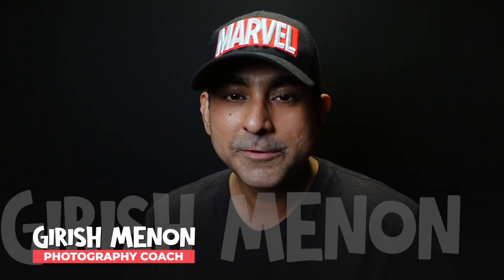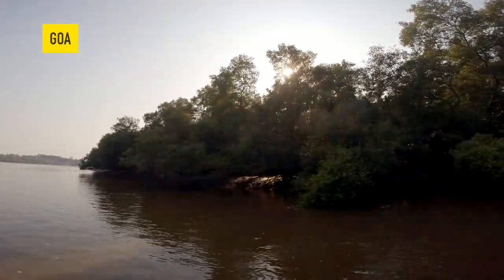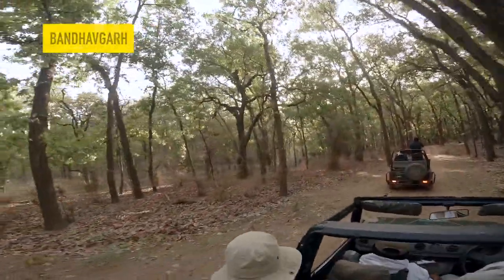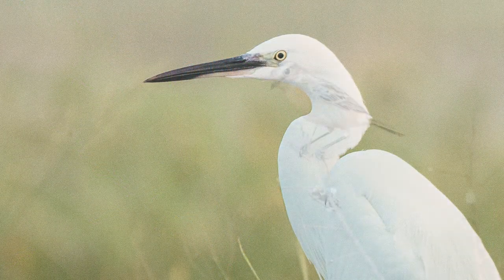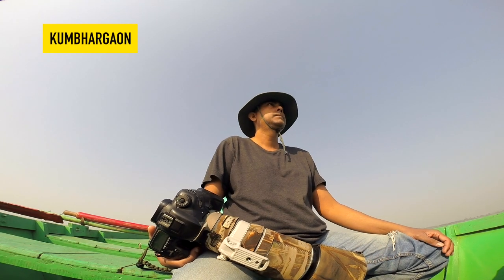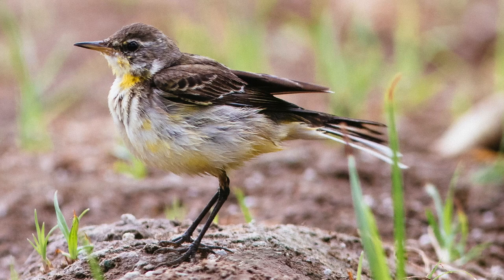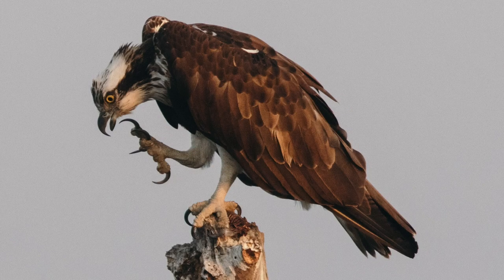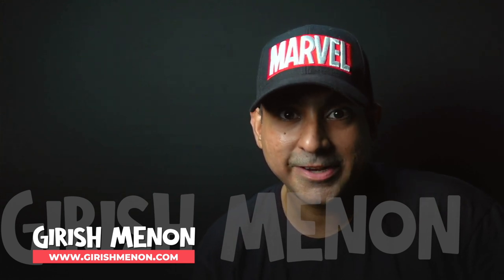How to Click Stunning Wildlife Photos with Budget Gear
Can you click stunning wildlife photos with budget gear? Yes you can! Which is the best lens for wildlife photography? How do you decide which is the best lens for you for your wildlife and bird photography? Do you buy a zoom lens, or a prime lens? In this video I tell you how to go about choosing lenses, depending on what stage of photography you're at.

To know more about how to take photography lessons from me through video calls from the comfort of your own home, please see my

☀️ Lenses for Canon 7D Mark II

Canon EF 100-400mm IS II

Sigma 150-600 mm f/5-6.3 DG OS HSM Contemporary Lens

Tamron 100-400mm f/4.5-6.3 Di VC USD

Canon 70-300 mm f/4-5.6 is II USM

☀️ Lenses for the Nikon D500:

Nikon 200-500MM f/5.6 ED VR

Tamron SP 150-600 mm f/5-6.3

Sigma 150-600 mm f/5-6.3 DG OS HSM

Sigma 60-600mm f/4.5-6.3 DG OS HSM

Nikon AF-S Nikkor 70-200mm F/2.8E FL ED VR

☀️ Equipment I Used to Film This Video:

Logitech Brio 4K webcam

Maono AU-A03 Condenser Microphone

GoPro Action Camera

OSMO Pocket

Rode Wireless Go II